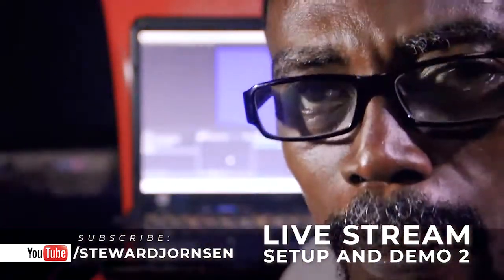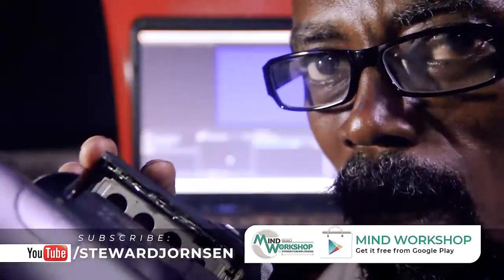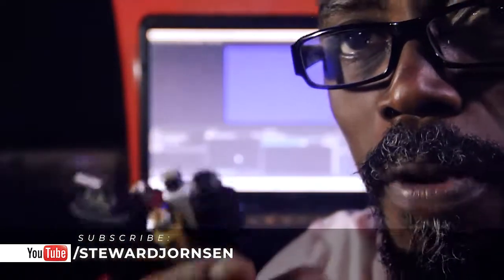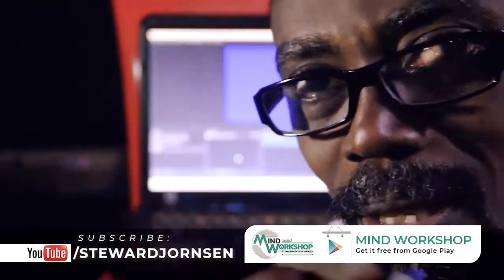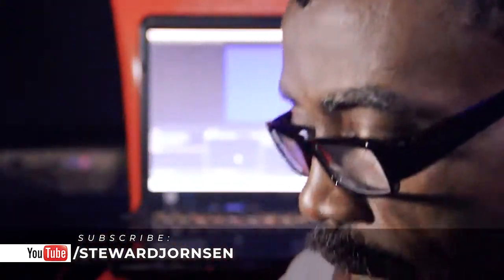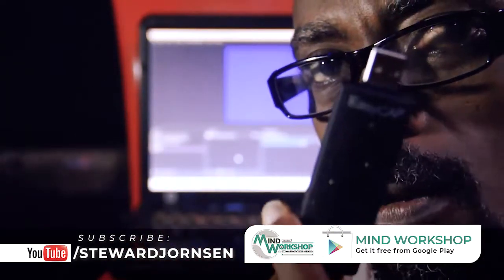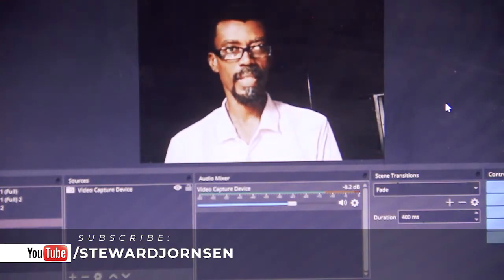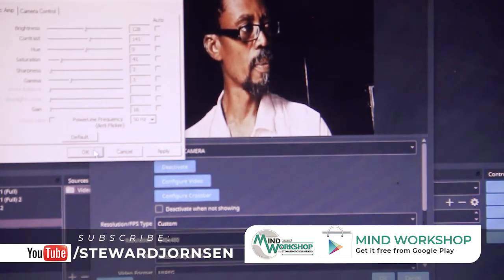Live Stream Demo and Setup with EasyCap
In this second demo, I show how to use same old and hardly useful camera with EasyCap AV to USB capture device. Follow this simple demo to set up your live stream system. For other videos and chat, please use the MIND WORKSHOP app from Google Play Store. It's free. Click on videos to see available videos.